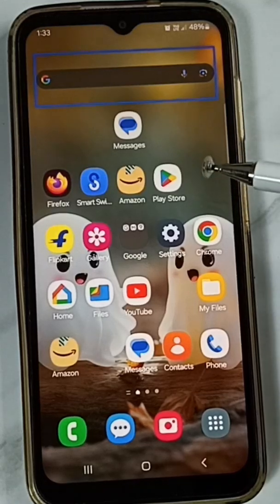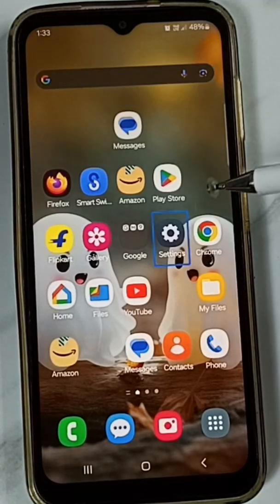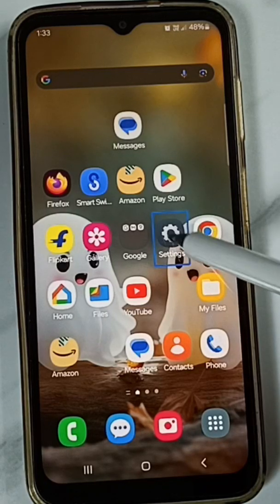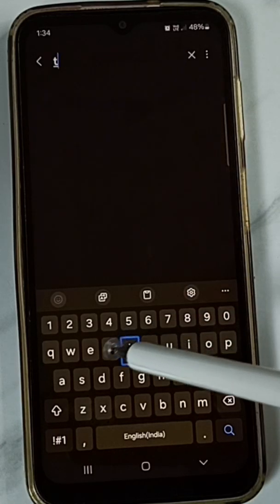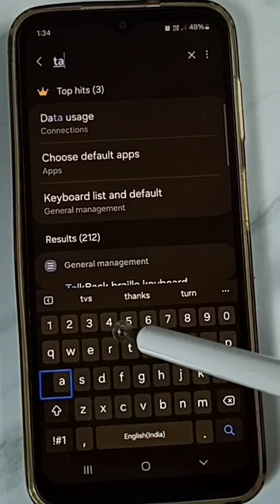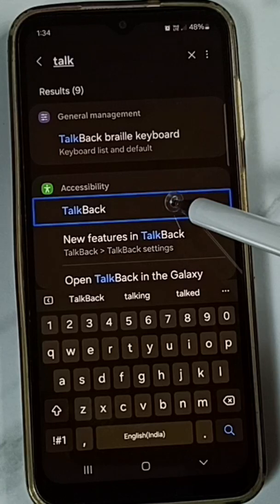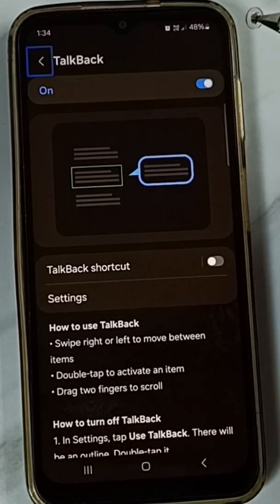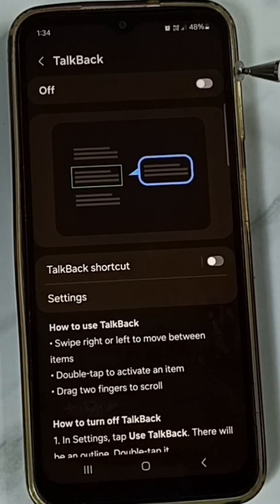How to Turn On/Off TalkBack on Samsung Galaxy A16 5G | Easy Guide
Learn how to turn on or off TalkBack on Samsung Galaxy A16 5G in this easy-to-follow tutorial. If you're looking to enable or disable TalkBack, the built-in screen reader feature on your Galaxy A16 5G, this video will walk you through the simple steps. Whether you need TalkBack for accessibility or prefer it off for better navigation, this guide will help you customize your phone's settings. Watch now for a step-by-step process!